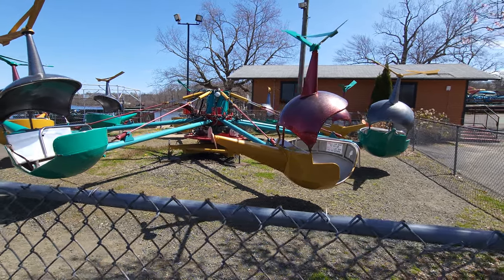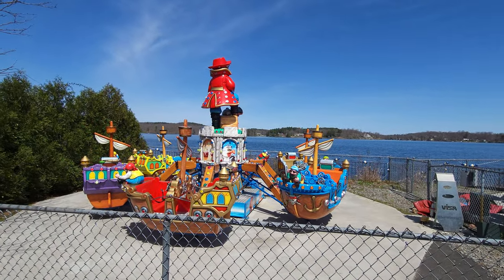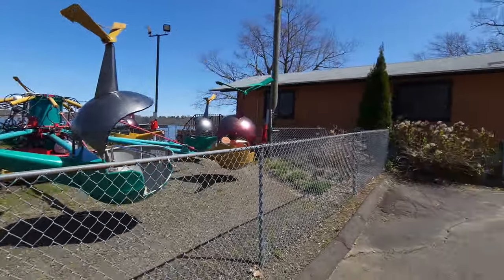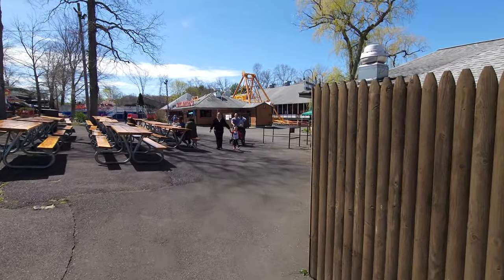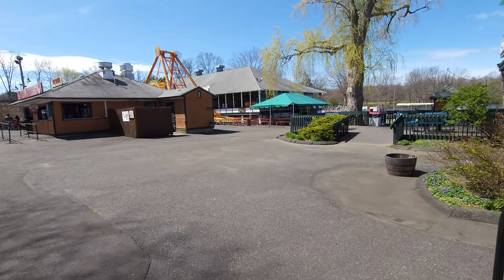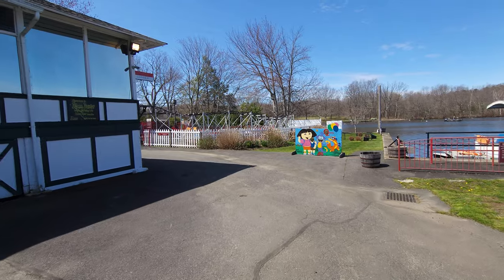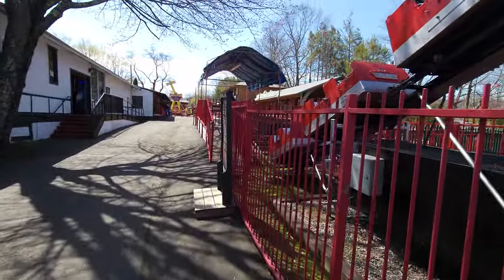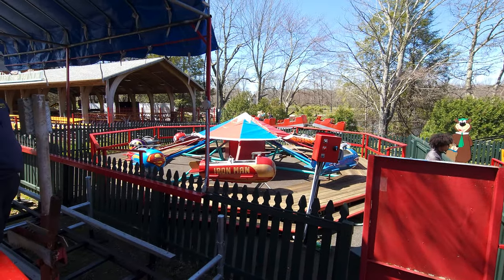A Walkthrough of Quassy Park's Awesome Kids Rides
Quassy Amusement Park is a throwback park with so many traditional rides and their children rides really show this off.  This video visits the two areas where you can find rides for kids and shows  you each attraction.

Highlights include : Boat Ride, Jet Fighters, Kiddie Bumper Cars, Helicopters, Skipper's Clippers, Up, Up & Away, Bouncing Buggies, and Little Dipper Roller Coaster.

New videos drop every Tuesday and Friday with daily shorts during the 2023 season.